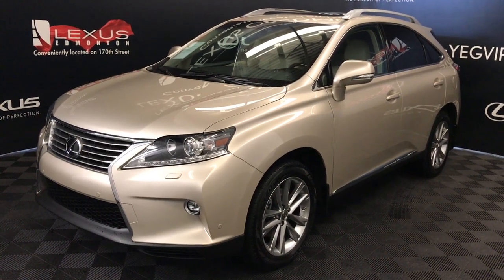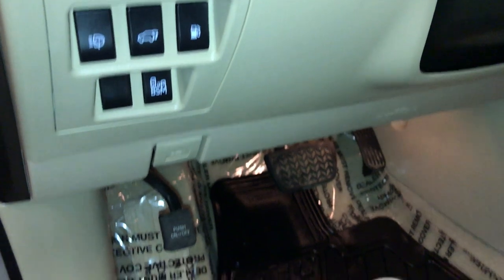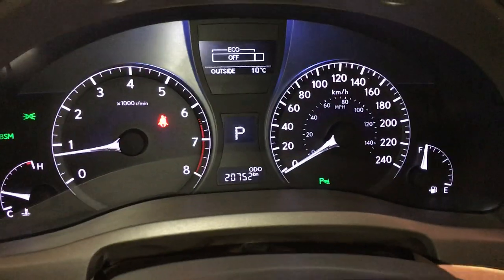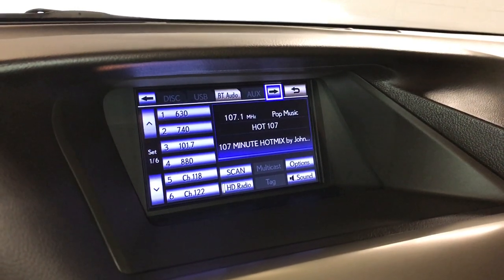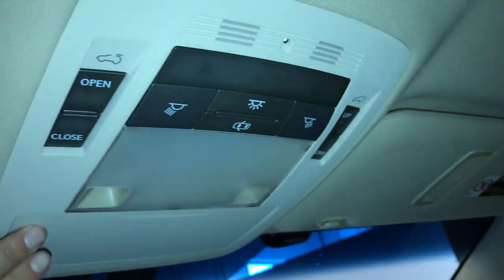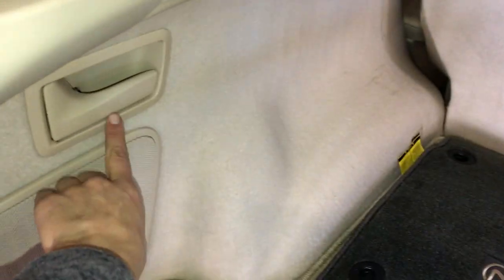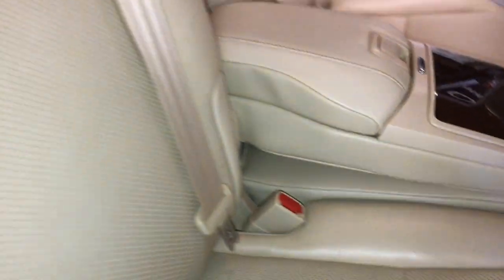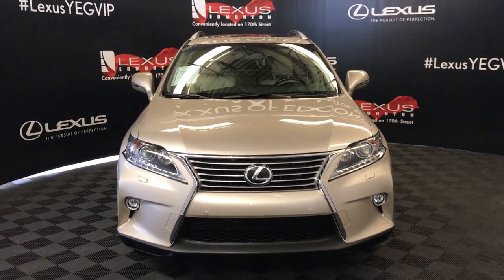Used Tan 2015 Lexus RX 350 Technology Package Review - Sherwood Park, Alberta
This is a 2015 Lexus RX 350 AWD with 6-Speed A/T transmission Tan color and Parchment interior color.  (Uploaded by DataDriver).

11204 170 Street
Edmonton, Alberta
T5S 2X1